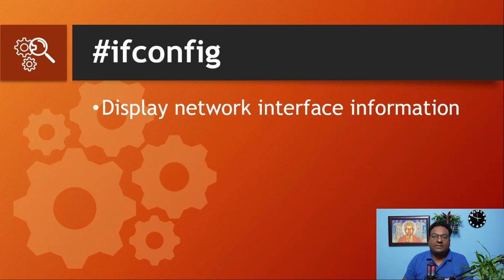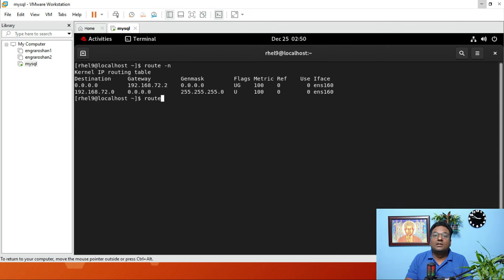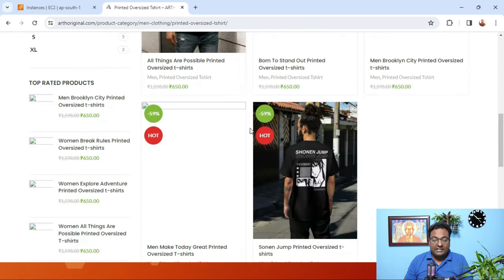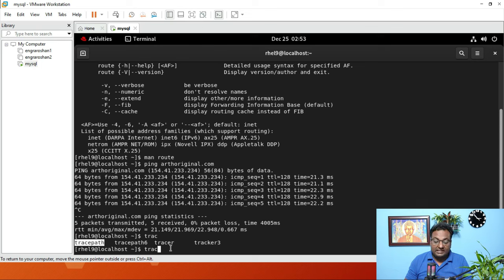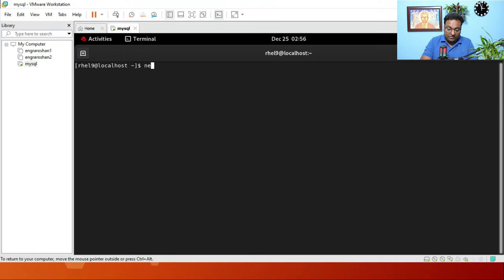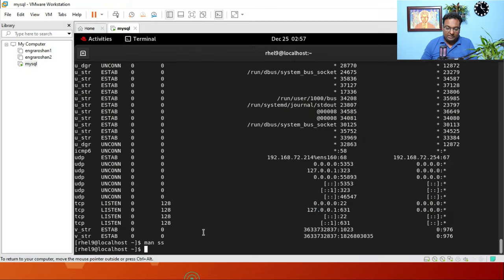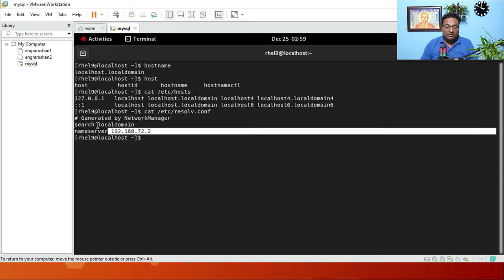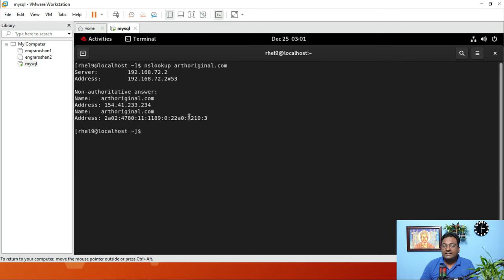50 Linux Networking Commands You Need to learn RIGHT NOW // EP 1 🔥🔥🔥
In This Video I have explained 10 linux/unix networking commands:
ip address show
route -n
netstat or ss -an
ss -tulpn